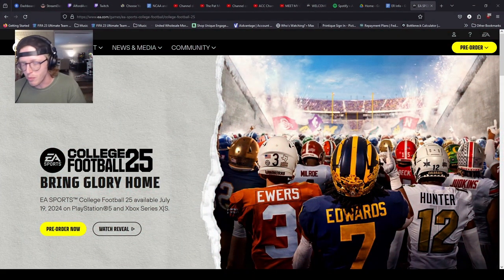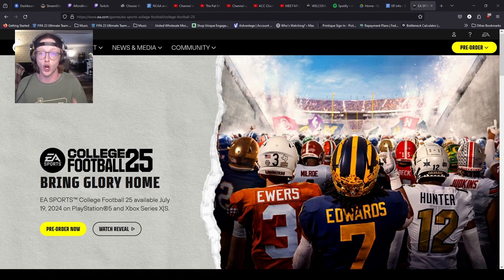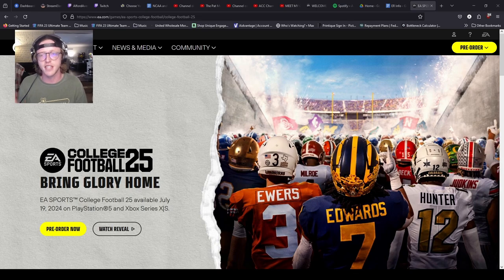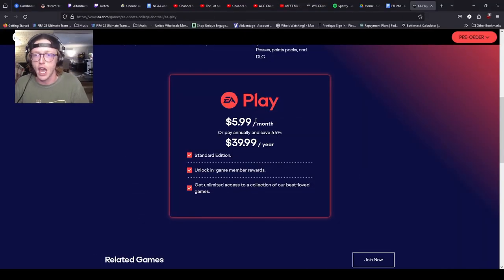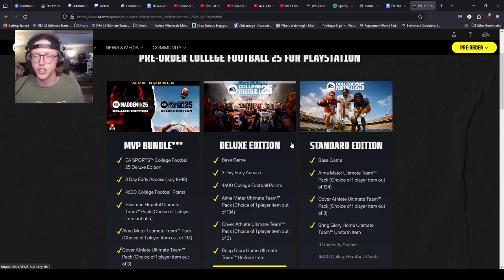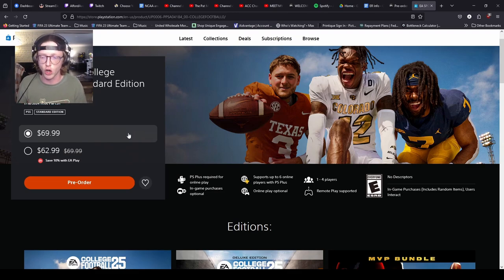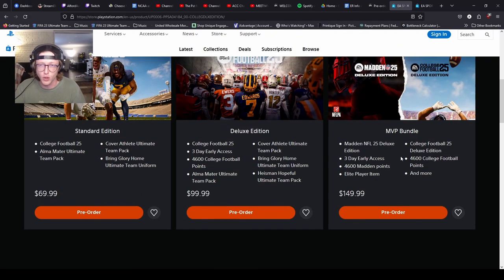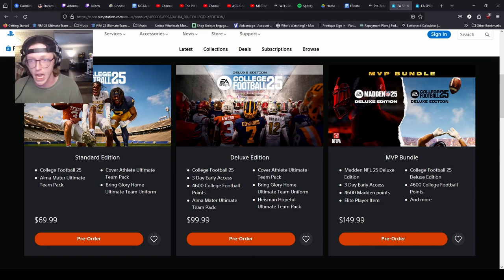PRE-ORDER COLLEGE FOOTBALL 25 EARLY (10% OFF)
EA Sports College Football 25 releases on July 19th, 2024, and if your anything like me you are anxious to get your hands on the game and get to playing early. Here are the best ways to get access to the game early, and at a discount!

Streams on Tuesdays and Thursdays - Twitch and YouTube
Uploads on Mondays and Fridays - with an Occasional Wednesday or Weekend Special